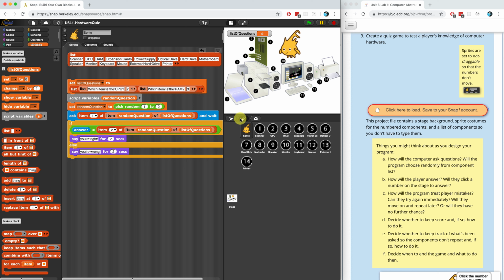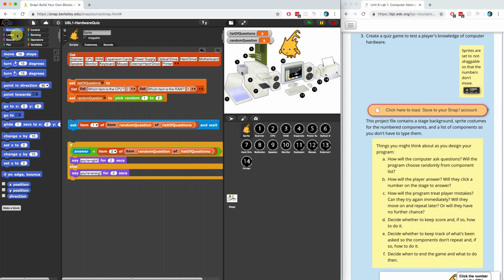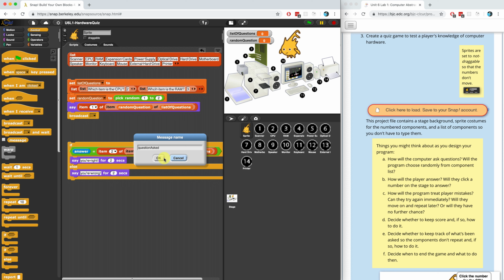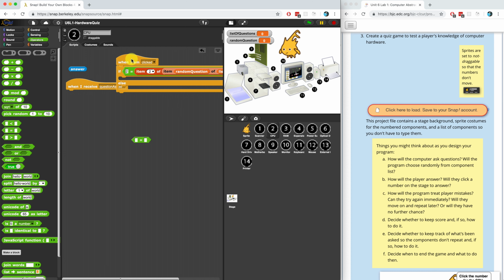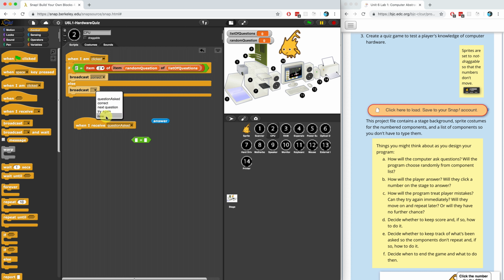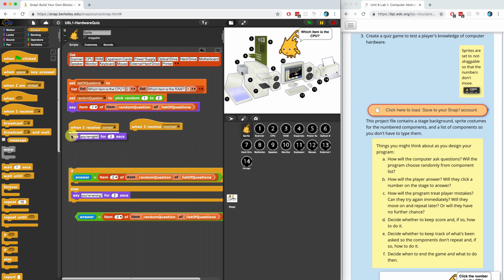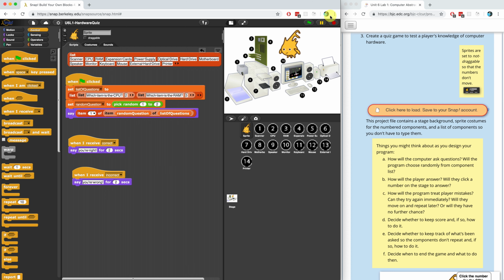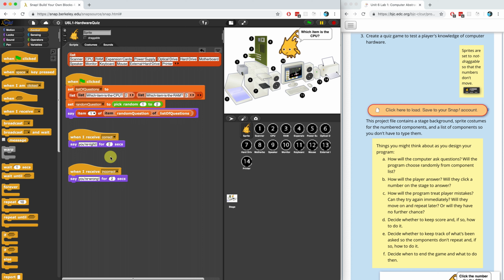Snap - Creating A Quiz Game (U6L1P7 Part 2)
We modify our code to allow for more interactive functionality in detecting correct and incorrect answers.

My Gear:
2 Neewer 700W Softboxes Kit